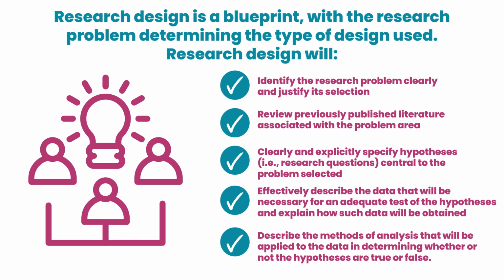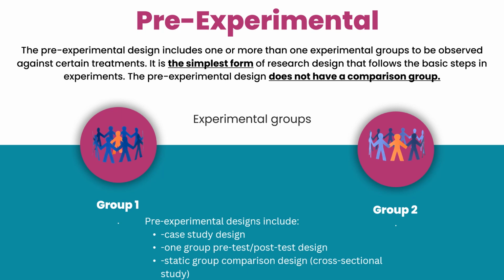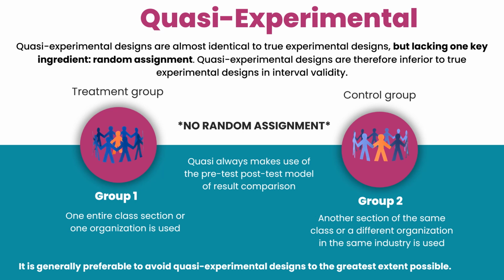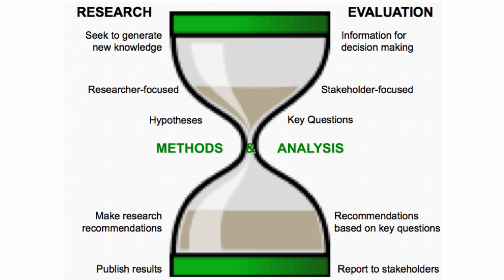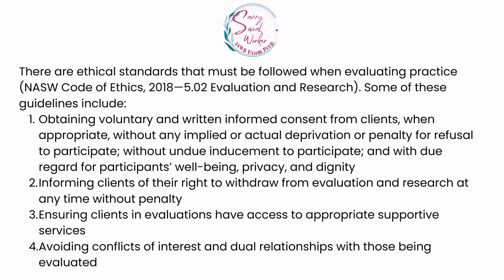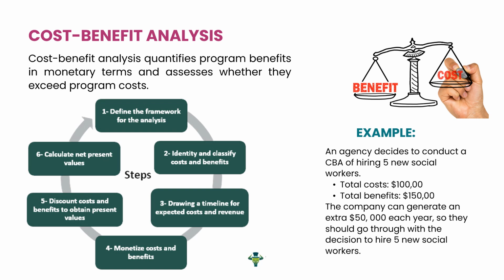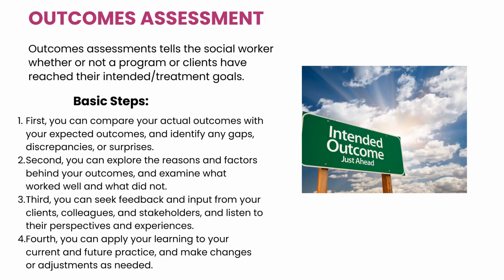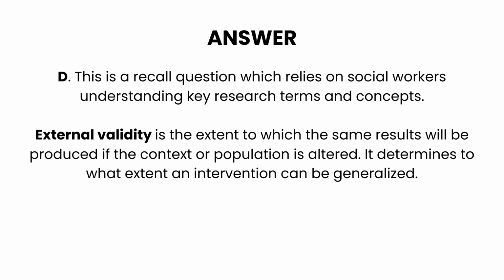RESEARCH DESIGN AND EVALUATION (ASWB EXAM)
@savvysocialworkerexamprep160 explains research terms and program evaluation information.

For more in-depth content & practice in these areas, sign up for our online ASWB exam prep course today!